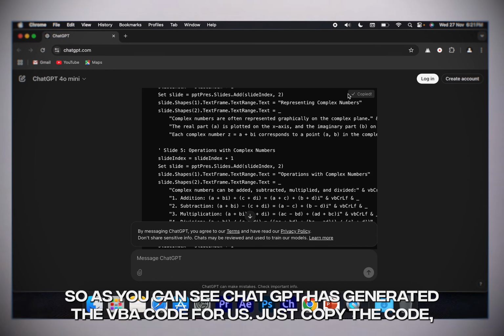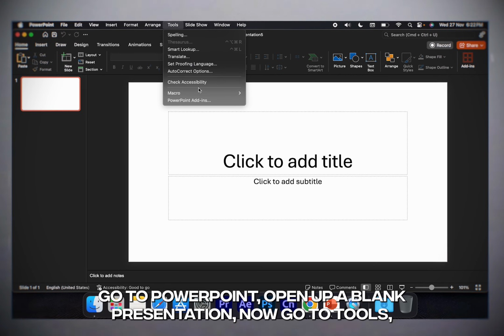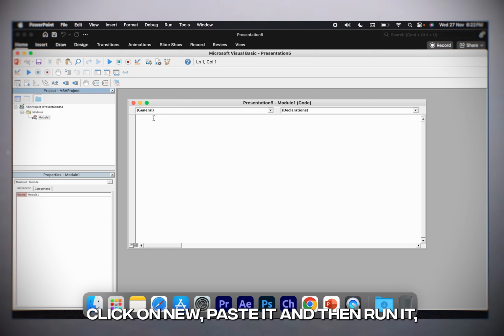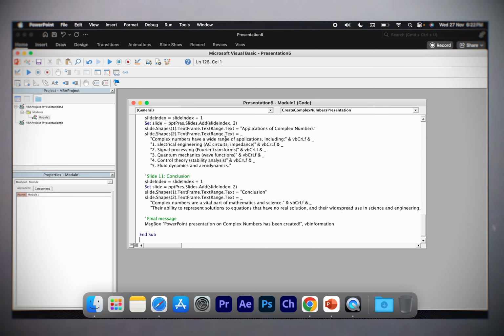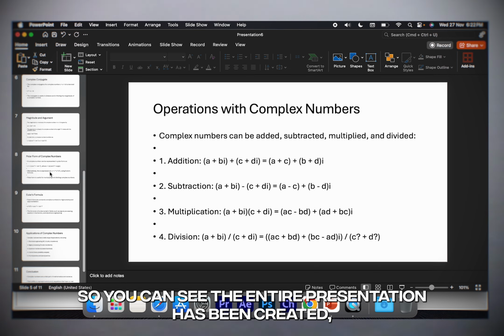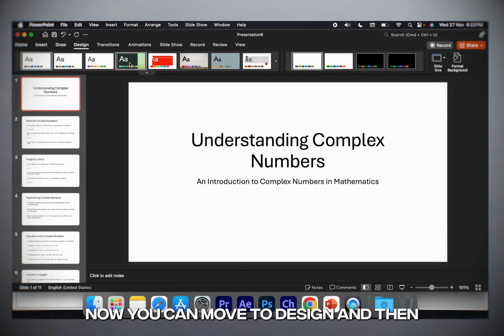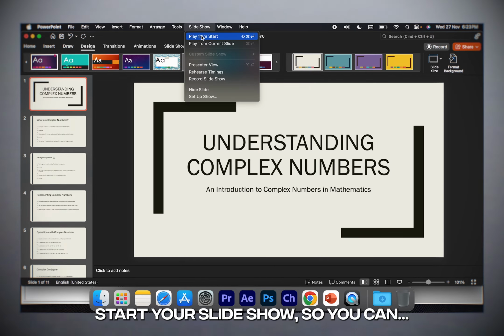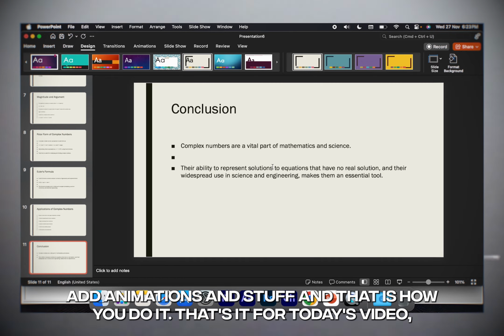Create PowerPoint Slides in Seconds Using ChatGPT!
Hey guys today i'm gonna show you how to Create PowerPoint Slides in Seconds by generating VBA code Using ChatGPT. I hope you like it!